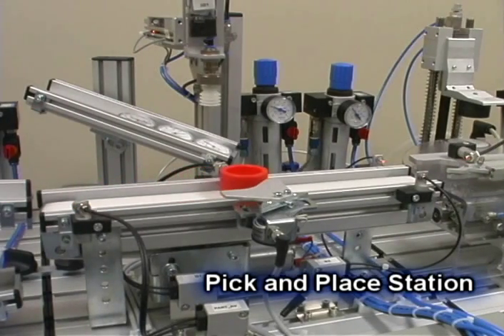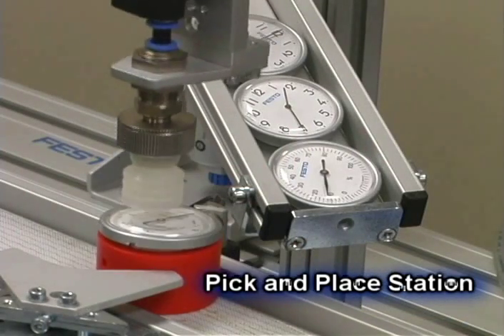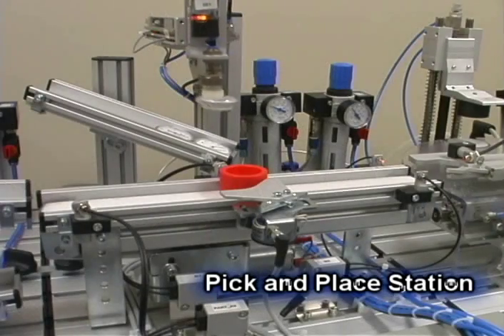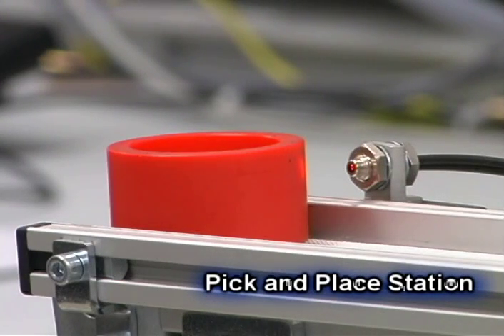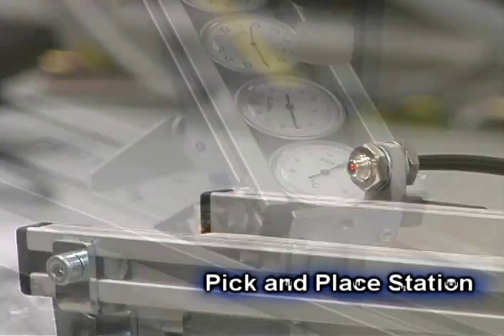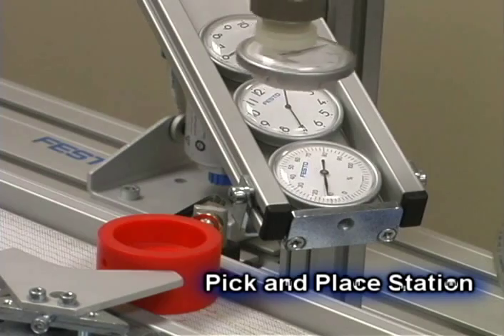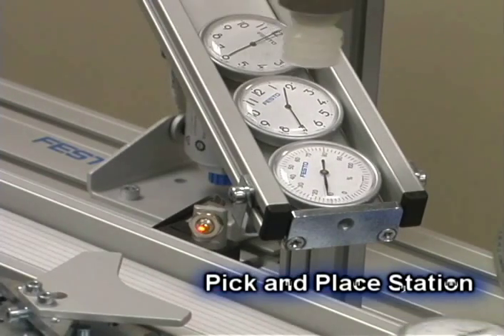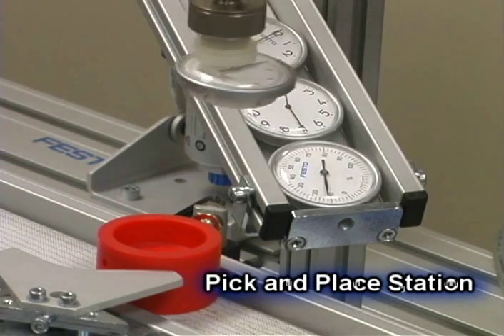Pick and Place Station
Learning equipment at the Mechatronics Education Center (MEC) at Central Community College in Columbus.